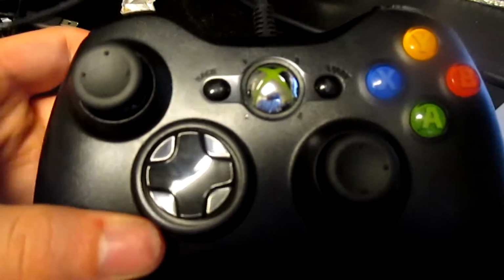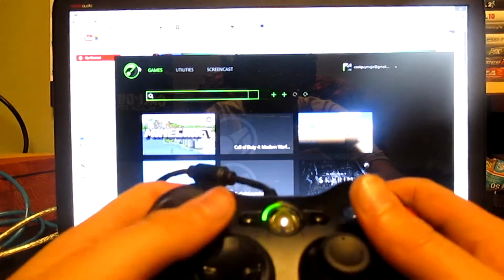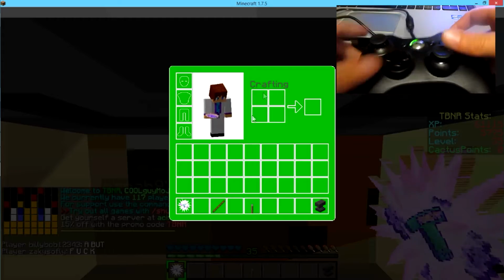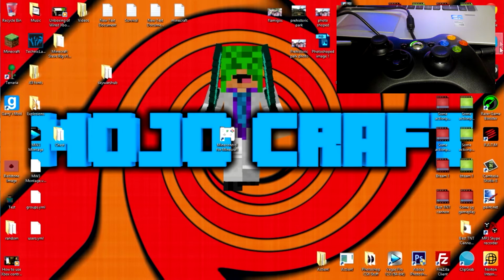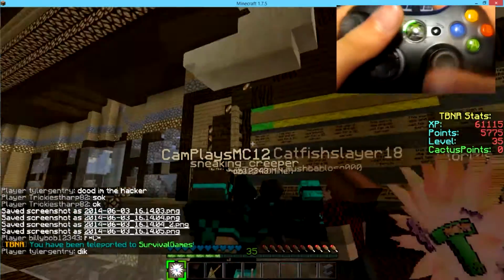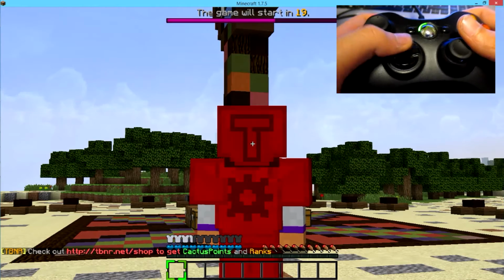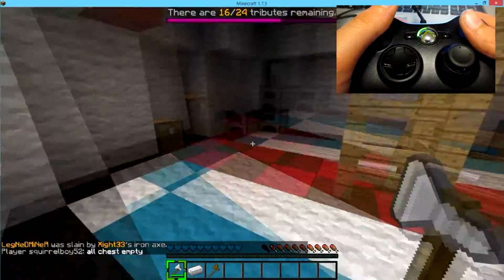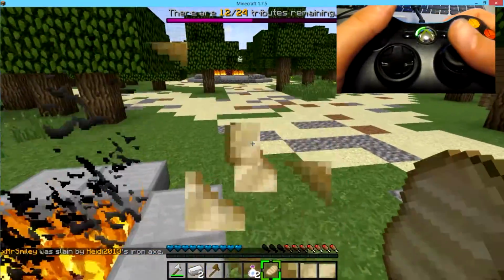How to use your Xbox 360 Controller on PC | Mojo Craft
Hey guys Gavin here with Thursday Tutorials and here I show you how to use your Xbox controller on Minecraft PC.  (sorry for loud in game sound)

1. When you plug-in your xbox controller let it install the drivers or this won't work properly, if you don't have the drivers then try and find them or wait a few days and try plugging in your controller

2. Download Minecontrol 2.0

3. Launch Minecontrol

4. Launch your Minecraft

5. Plugin and play with your Xbox controller :)